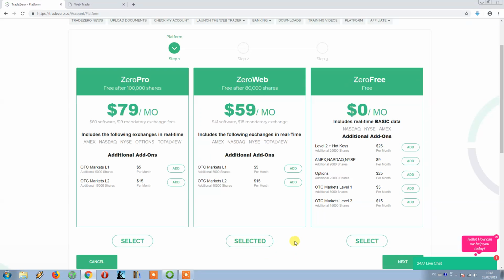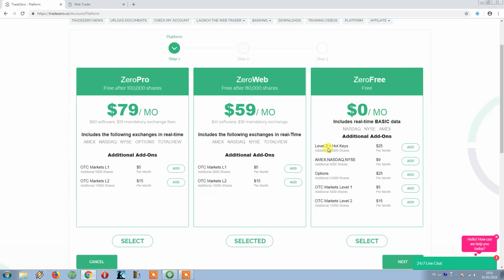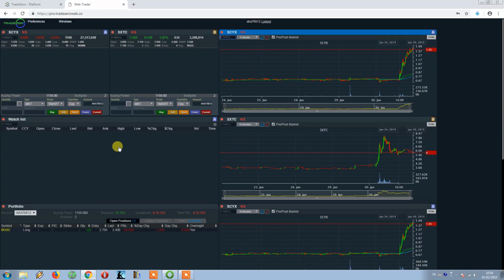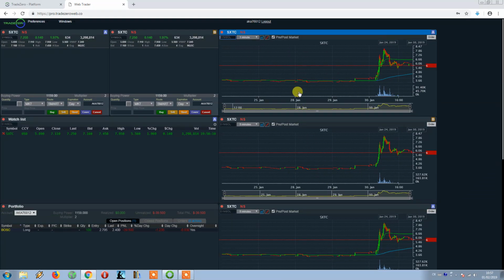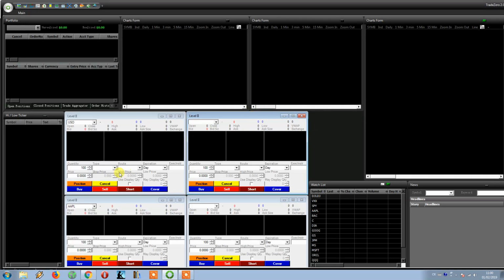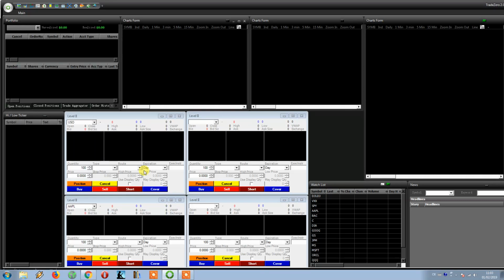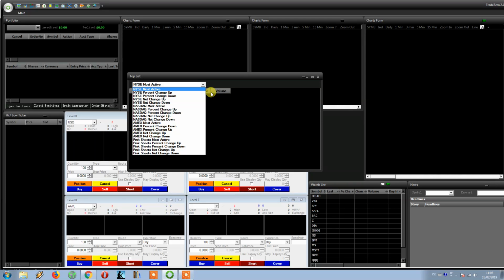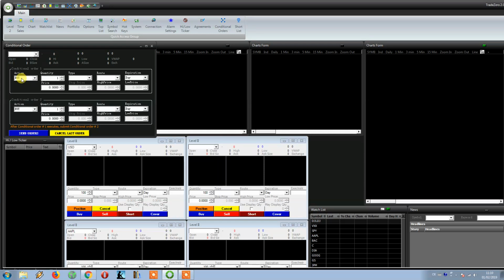TradeZero Trading Platform Comparison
Hey guys!

I've been asked to give a more descriptive comparison between the 3 different trading platform interfaces that TradeZero offers. Here it is!

If you have any other questions, write them down in the comments below and I'll answer them for you.

Cheers!
Alex